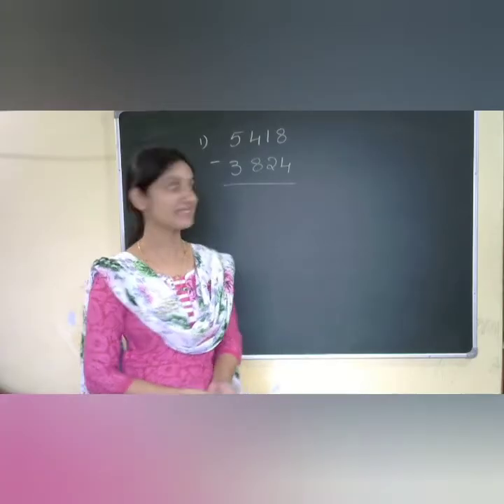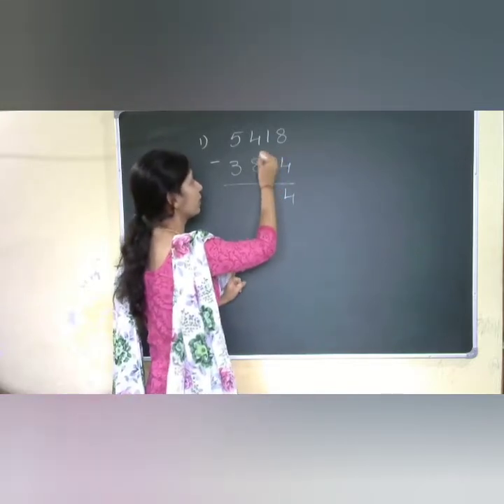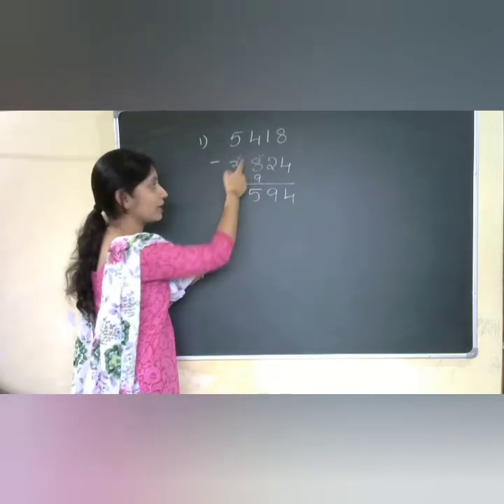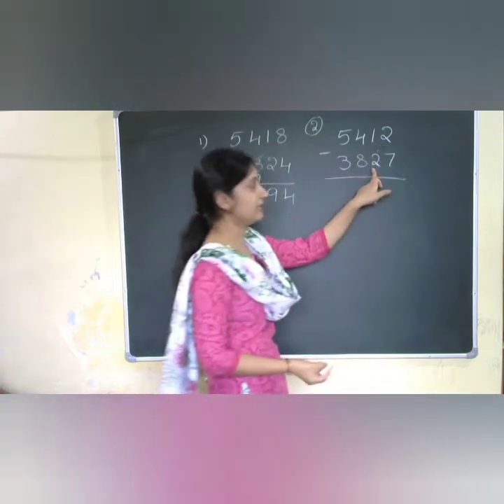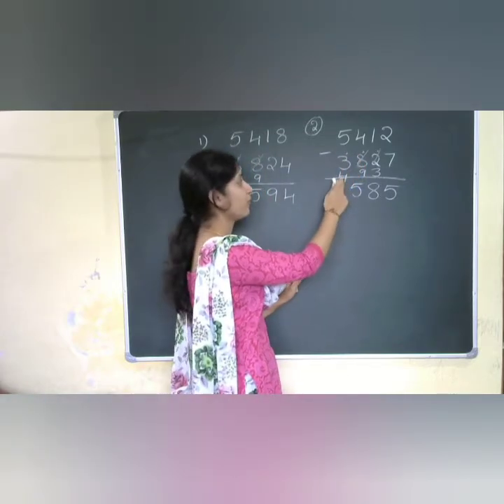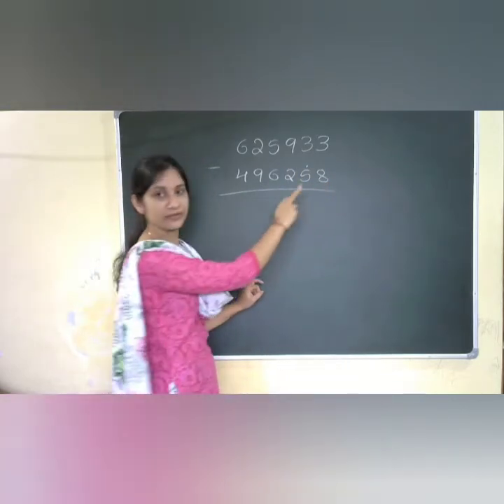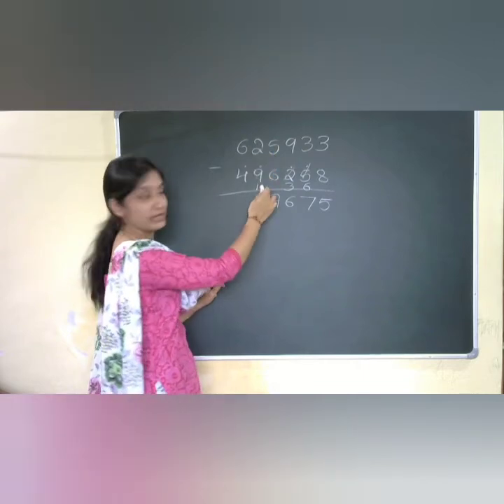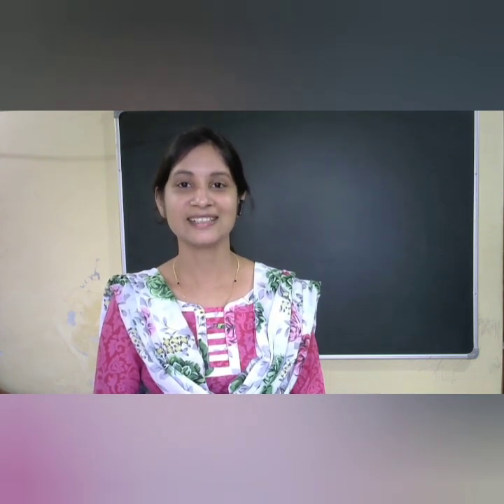Vedic Maths | Subtraction of more than 3 digit numbers | Tricks for maths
Vedic Maths, Subtraction of higher order numbers, tricks for maths
Vedic maths subtraction, mental maths, subtraction tricks.
In this video you will be learning Vedic method of subtraction of numbers with digits more than 3, using dot method...